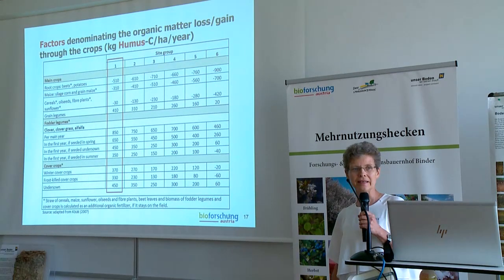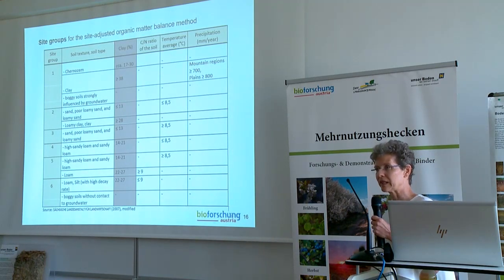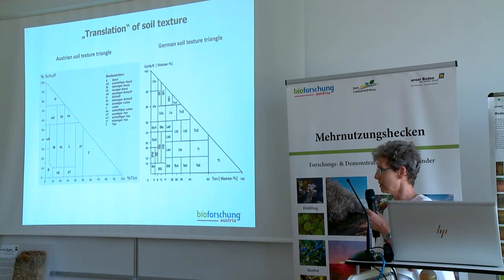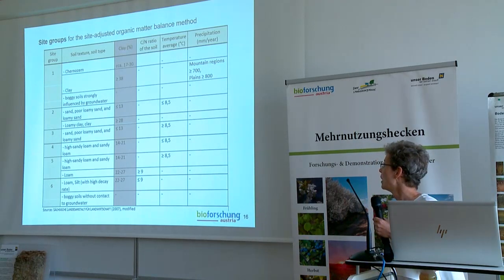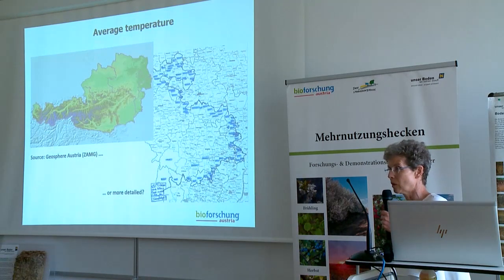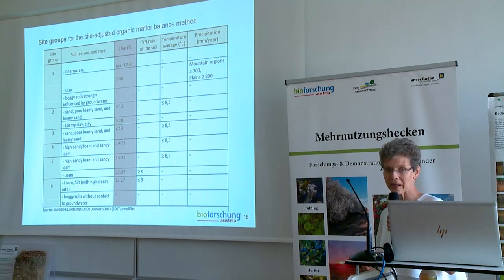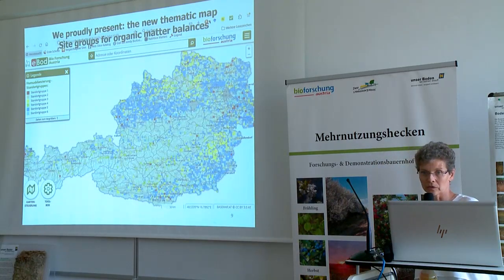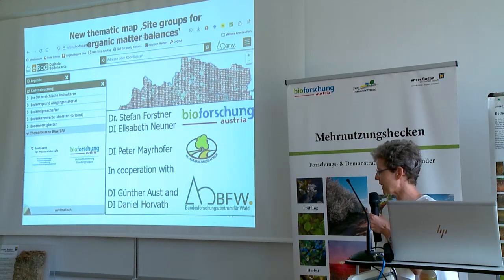DLT 2023 - 14 3 4 Austrian Map for Soil Organic Matter Balances Erhart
DLT 2023